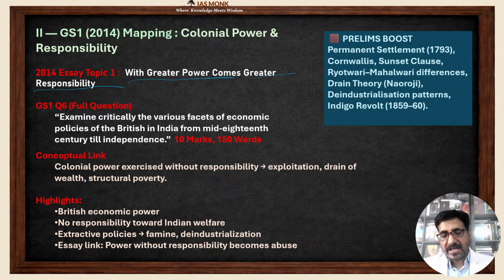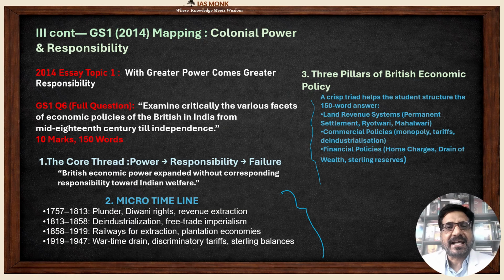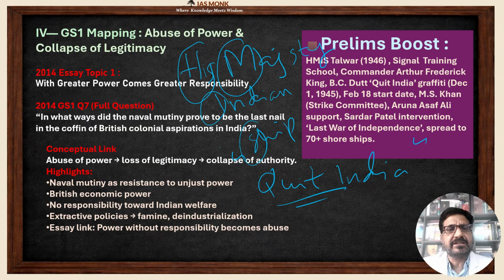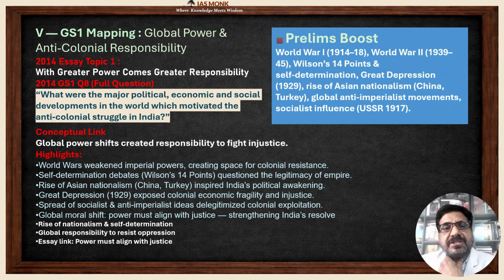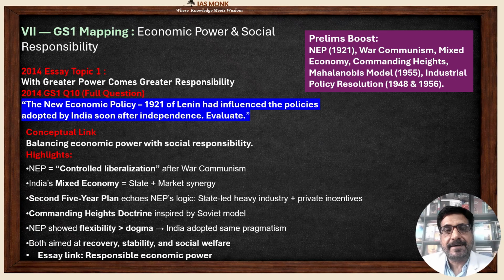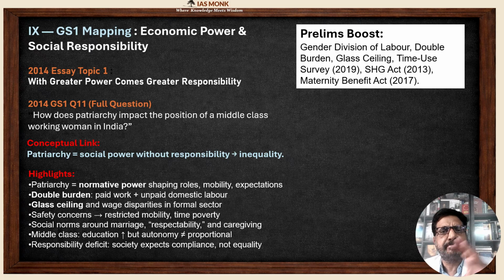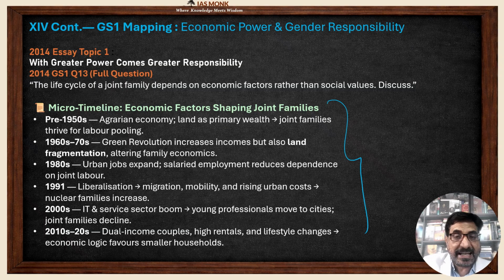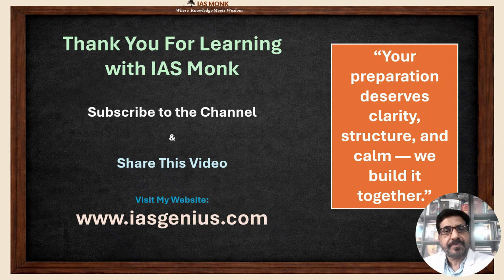UPSC 2014 Essay 1 × GS1 Mapping × Prelims Booster | Power & Responsibility | IAS MONK Method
UPSC 2014 Essay Topic: “With greater power comes greater responsibility.”
In this video, we map the essay to 10 high‑yield GS Paper‑1 themes and add a Prelims Booster for each — making this a triple‑impact learning module for every aspirant.
This is part of the IAS MONK Essay–GS Mapping Series, designed to give you:
- Essay depth
- GS Mains structure
- Prelims recall power
All in one integrated Monk‑style framework.

- How to extract GS‑I themes from an Essay topic
- How to convert an Essay idea into History, Society, Culture angles
- How to build GS‑ready paragraphs from philosophical prompts
- How to use Prelims facts to strengthen Mains answers
- How to create a repeatable thinking ritual for all future essays
📘 GS‑I Themes Covered
- Power & Responsibility in Ancient Indian Polity
- Social Reform Movements & Moral Leadership
- Colonial Power Structures & Accountability
- Post‑Independence State Capacity
- Role of Institutions in Democratic Responsibility
- Social Empowerment & Vulnerable Sections
- Urbanisation, Inequality & Power Dynamics
- Communalism, Regionalism & Social Responsibility
- Globalisation & Ethical Power
- Individual Agency & Social Change
Each theme includes a Prelims Booster to help you revise for May 24 Prelims.
🎯 Why This Video Matters (Especially Now, and in future)
With Prelims approaching, aspirants often ignore Essay & GS.
But integrated learning is the real rank‑maker.
This video helps you:
- Strengthen Prelims memory
- Build GS‑I conceptual clarity
- Prepare Essay frameworks
- Improve answer‑writing speed
- Build a Monk‑calm exam mindset
A movement for aspirants who want:
- Clean, structured, monk‑like learning
- Premium UPSC content
- Parallel English & Kannada versions
- 500+ evergreen UPSC videos